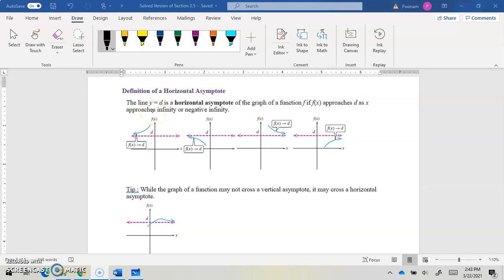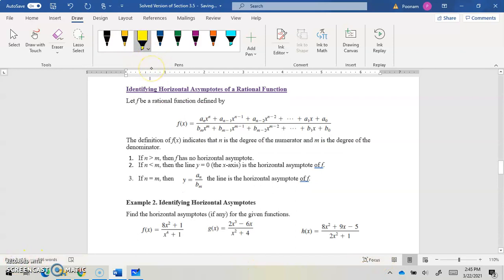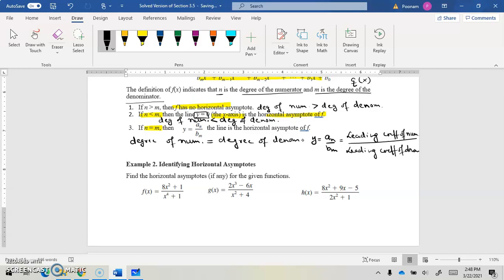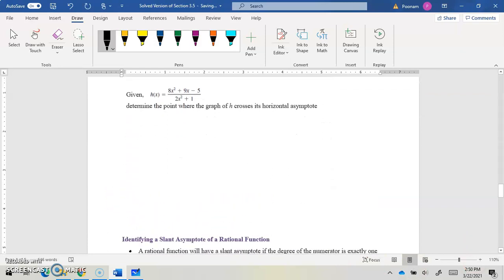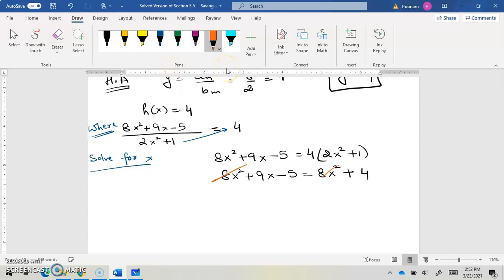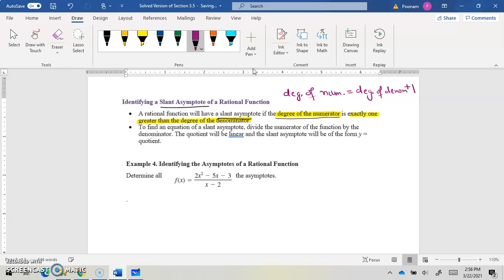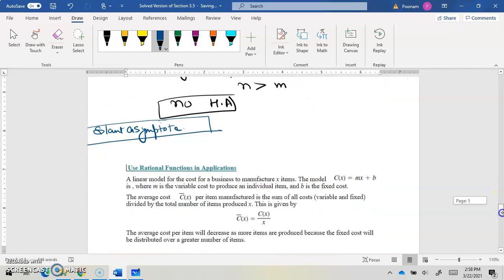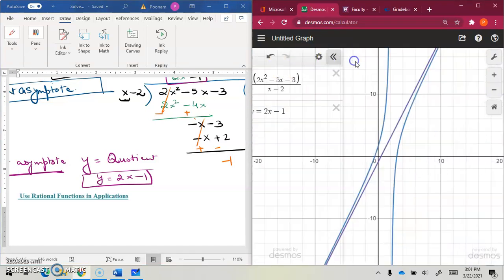Rational Functions and asymptotes Part 2